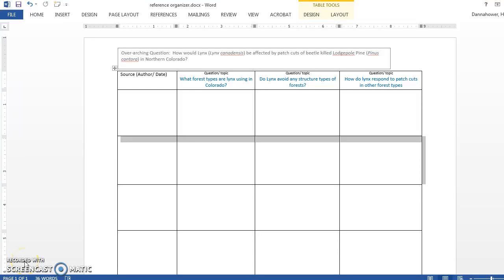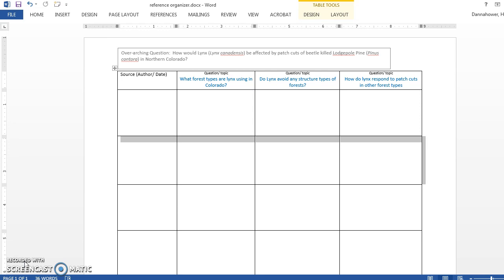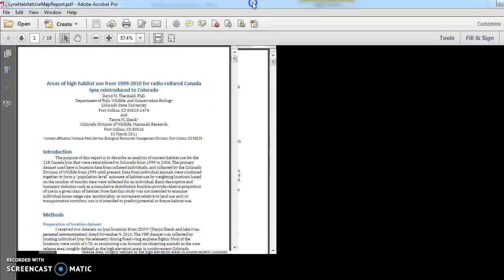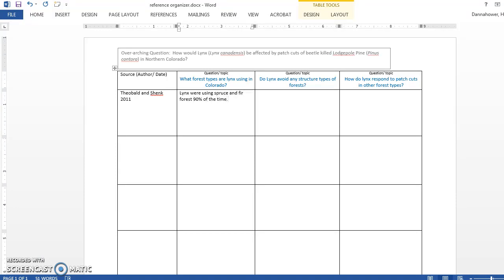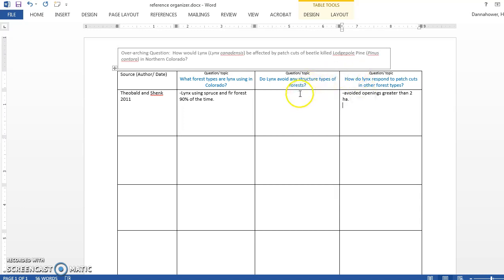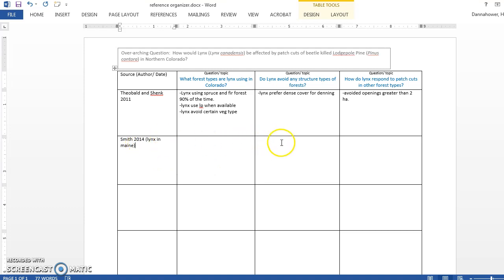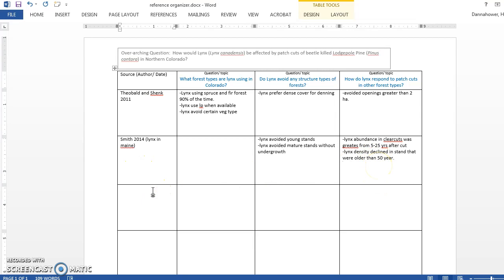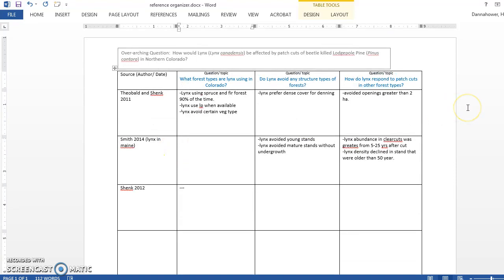Using a reference organizer